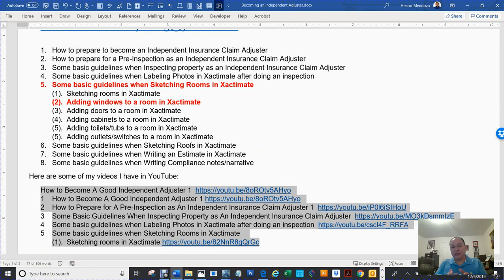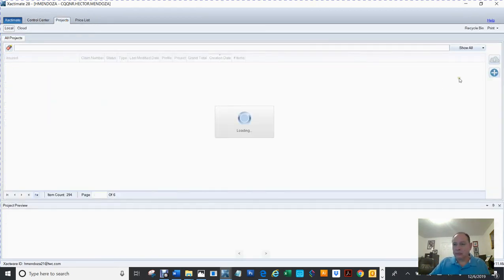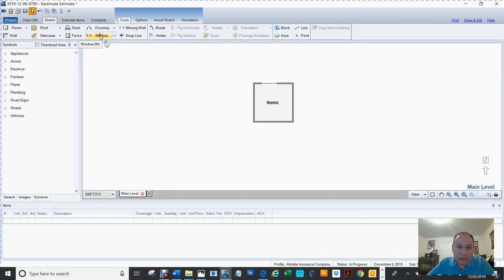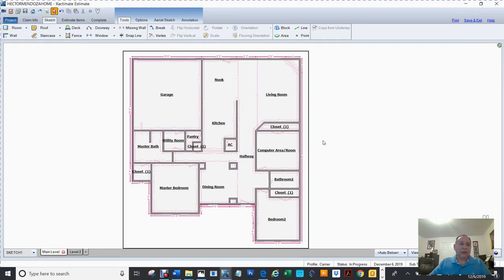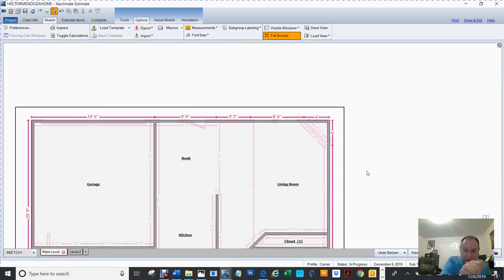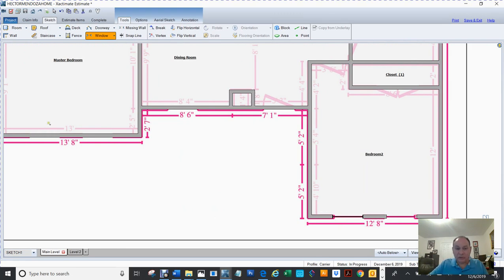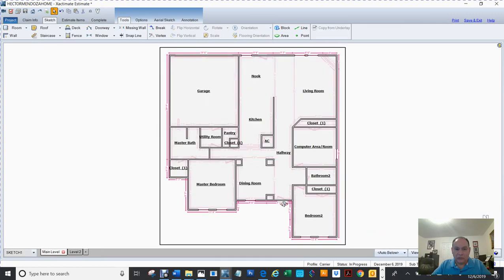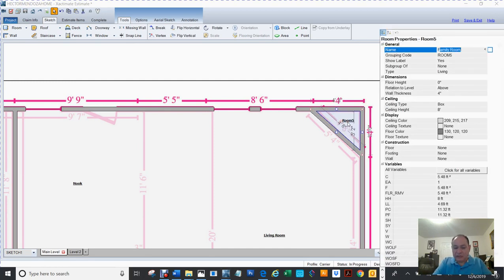Video 5 of an 8-part video (2). Adding Windows To A Room In Xactimate (Xactimate)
Video 5 of an 8-part video
(2).  Adding windows to a room in Xactimate

How to Become A Good Independent Adjuster

1  How to Become A Good Independent Adjuster

2  How to Prepare for A Pre-Inspection as An Independent Insurance Claim Adjuster

3 Some Basic Guidelines When Inspecting Property as An Independent Insurance Claim Adjuster

4 Some basic guidelines when Labeling Photos in Xactimate after doing an inspection

5 Some basic guidelines when Sketching Rooms in Xactimate

(1).  Sketching rooms in Xactimate

(3).  Adding doors to a room in Xactimate

(4).  Adding cabinets to a room in Xactimate

(5).  Adding outlets/switches to a room in Xactimate

6 Some basic guidelines when Sketching Roofs in Xactimate

7 Some basic guidelines when Writing an Estimate in Xactimate

8 Some basic guidelines when Writing Compliance notes/narrative

How to Create Doors and Windows in Xactimate

Diagram a roof using Google Maps in Xactimate

Diagram a roof using Google Maps in Symbility

Xactimate How to draw a sketch using a scan

Symbility How to draw a diagram from a scan

Xactimate Keyboard Shortcut for Changing Doors Side to Side and Top to Bottom

Xactimate (Import Images in To Xactimate To Use as An Underlay Image

Drawing A House from Top to Bottom